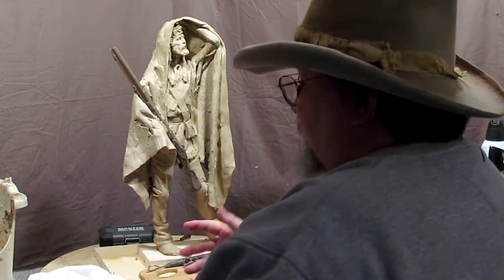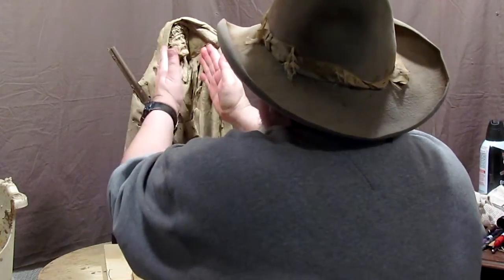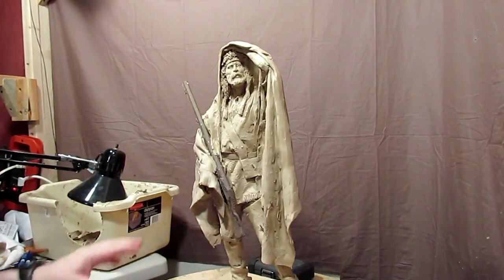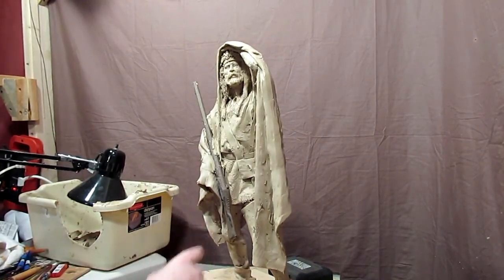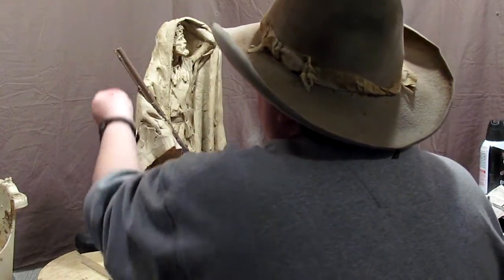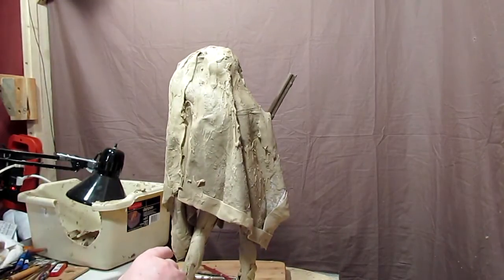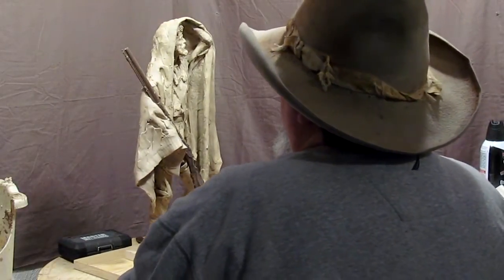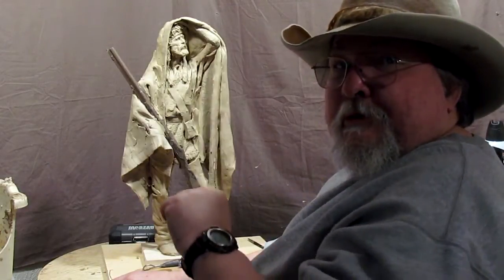Sculpting with Lemon - Major Change to the Clay Today